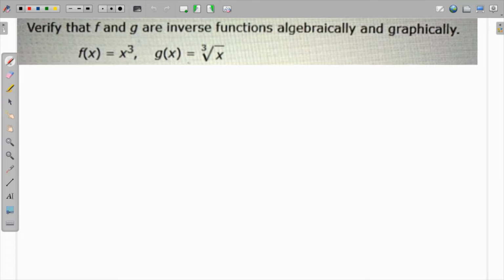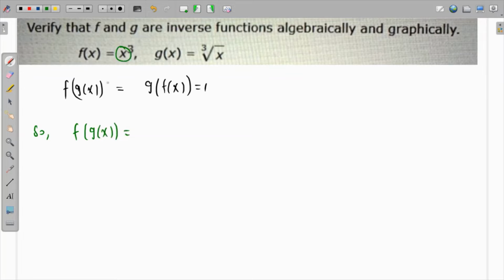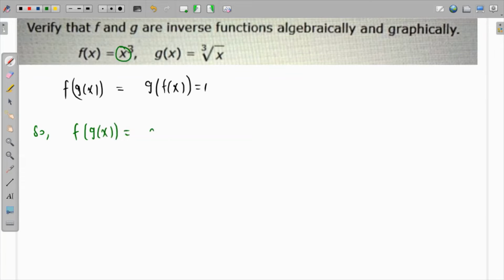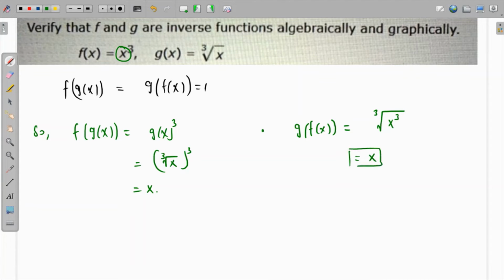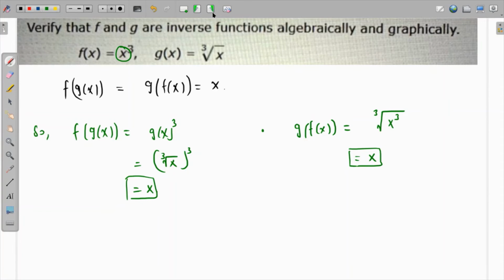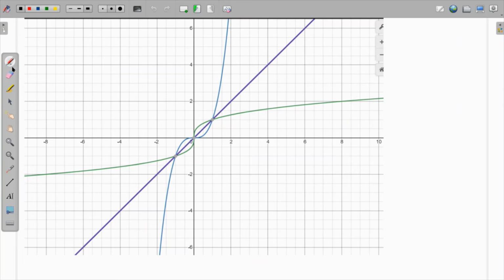Verify that f and g are inverse functions algebraically and graphically f(x) = x^3, g(x)=x^1/3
How to find inverse functions, how to prove inverse functions using composition, how to solve for functions, Math